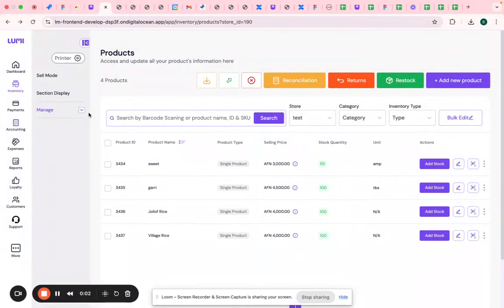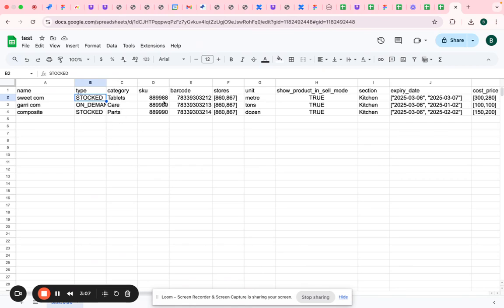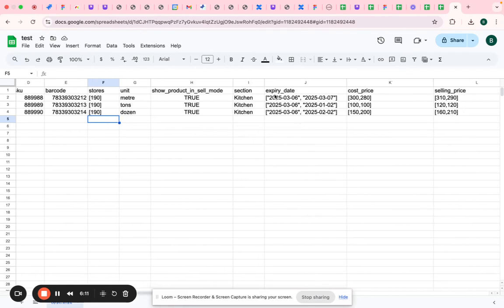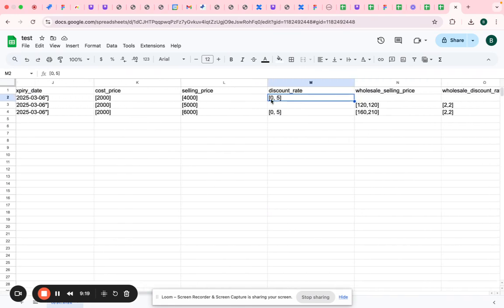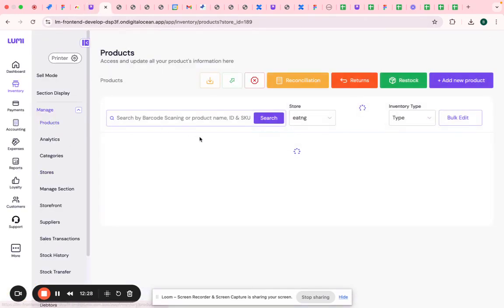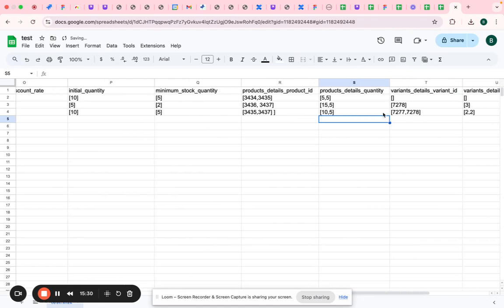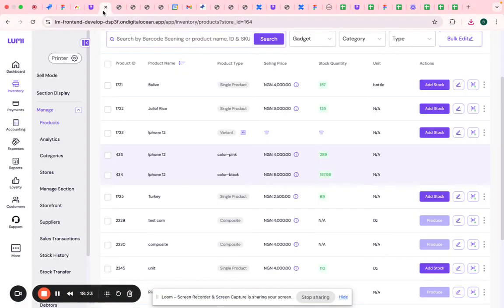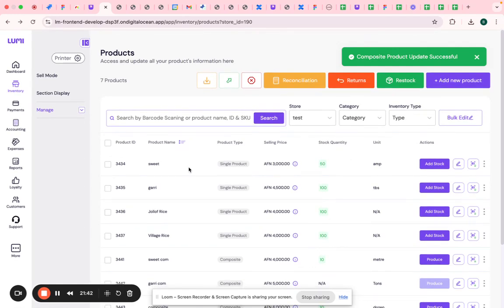Bulk composite Product Products 24 March 2025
How to upload Bulk composite products on the Lumi Business Software